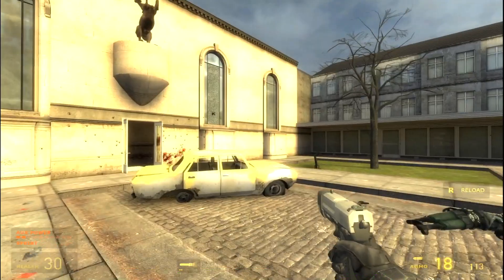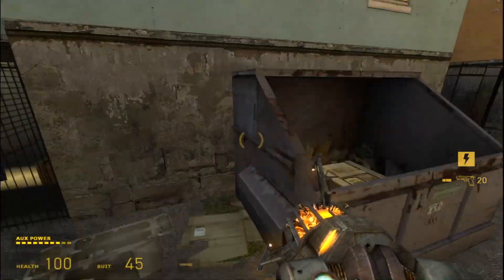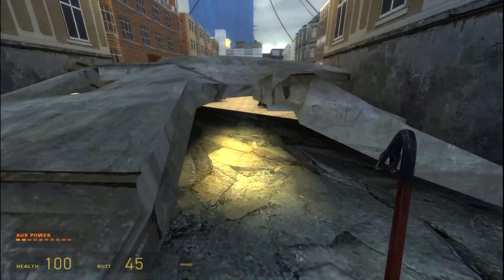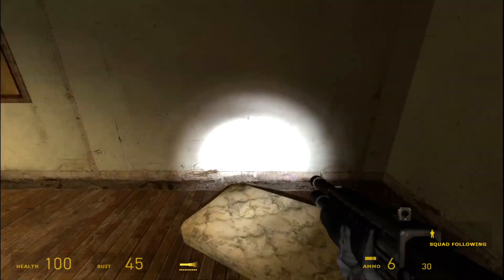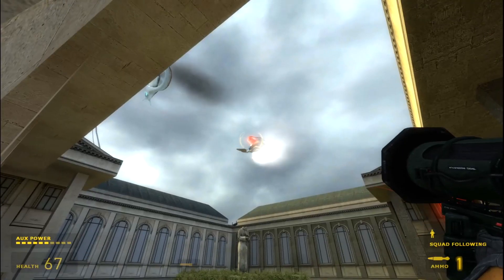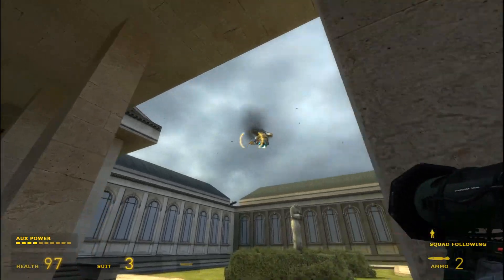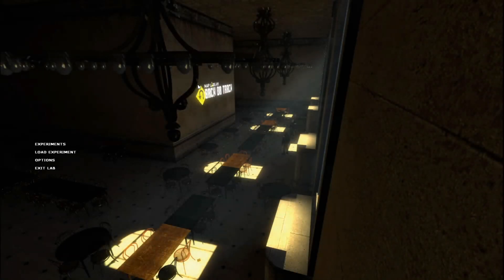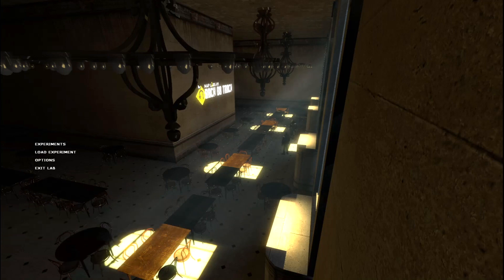Retreat and Advance - Map Lab #9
Retreat and Advance is an entry for the Map Labs Back On Track level design contest. In this video, I play through it an give some thoughts and comment on the quality of the level.